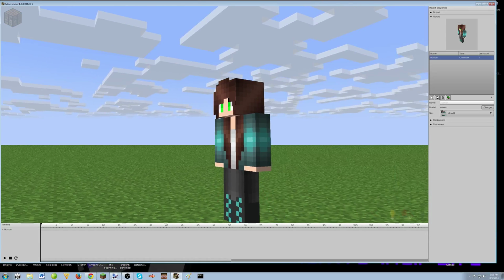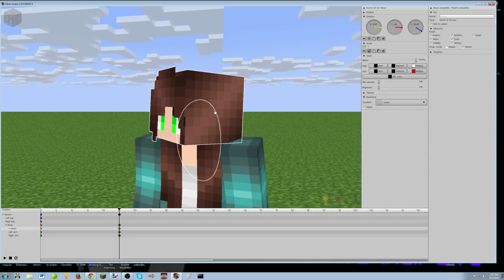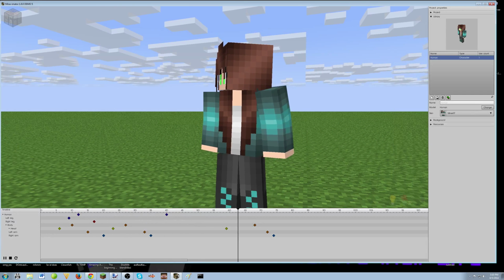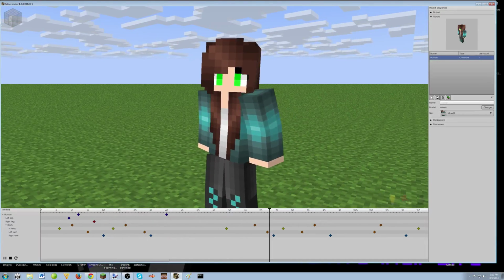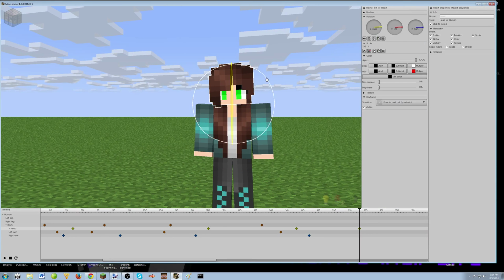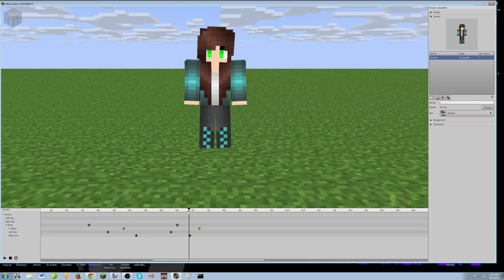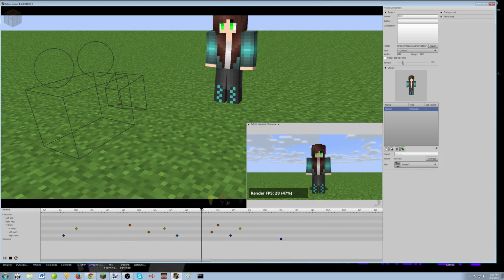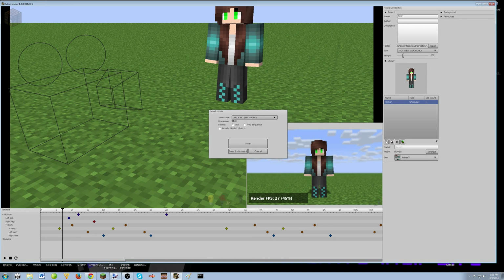The Tan James's Mine-imator 1.0.0 Tutorial - Idle, Looking around, And Exporting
Obvious Title is Obvious.

mineimator, animating, tutorial, looking, around, basics, animation, help, animations, 1.0.0, 1.0, exporting, video, movie, skiedude